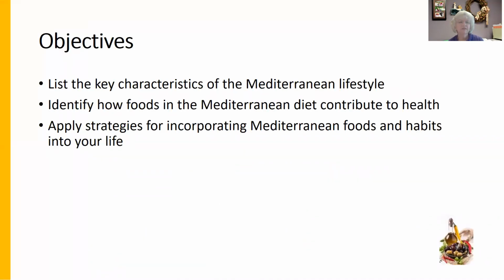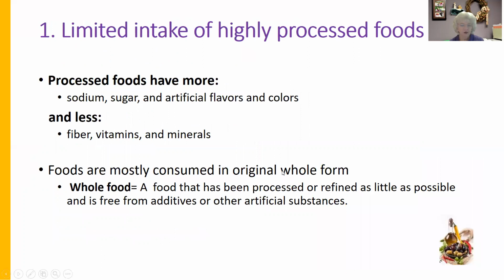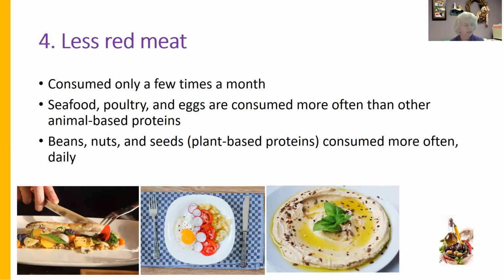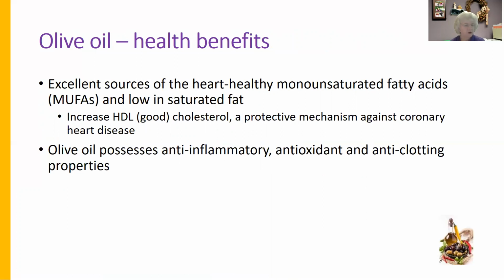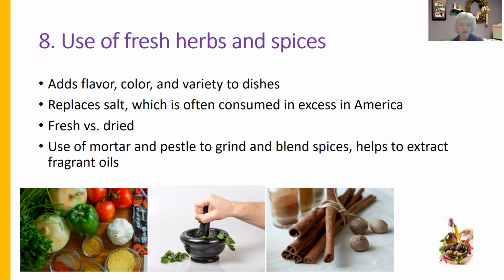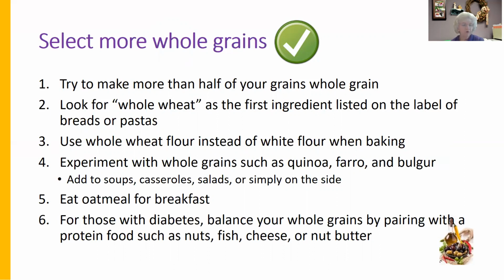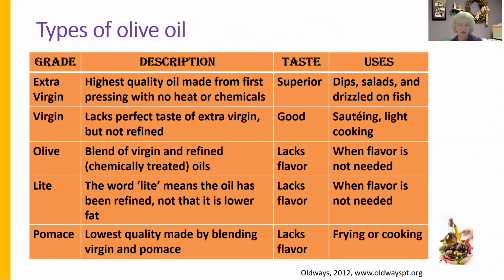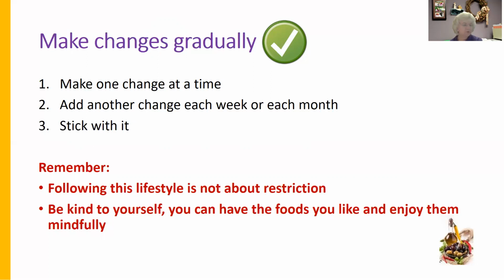Mediterranean Diet PPT